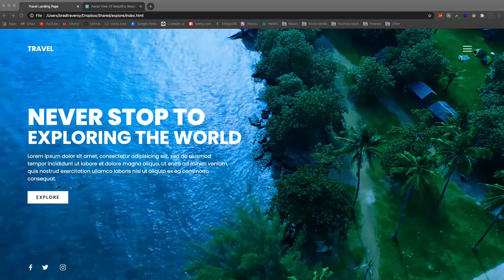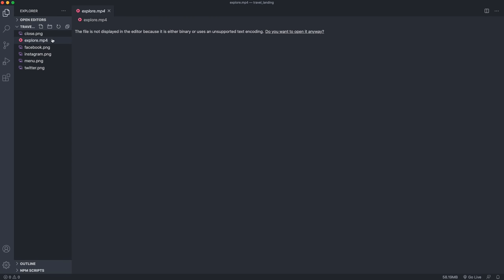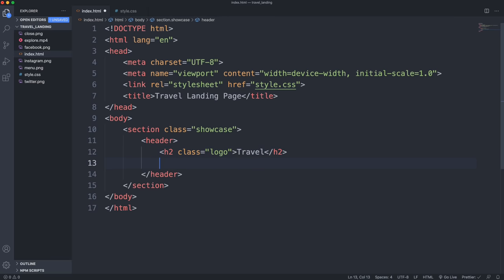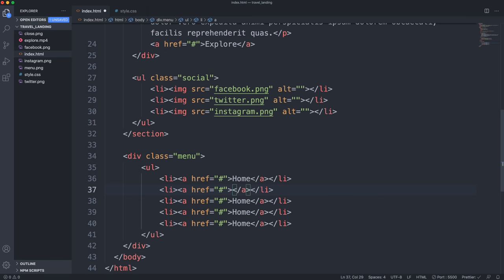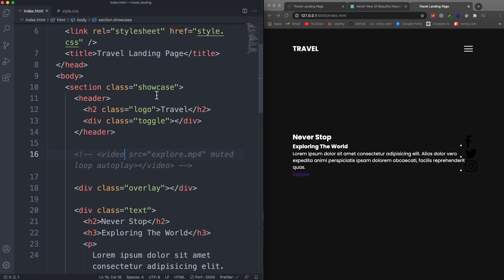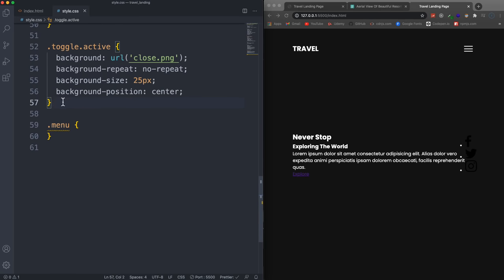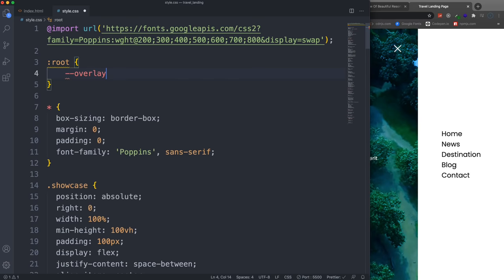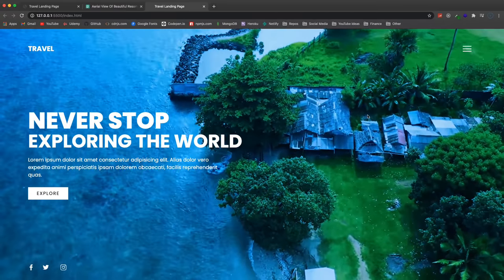Create a Website With Video Background | HTML & CSS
Create a beautiful, custom landing page for a Travel website using HTML, CSS and a little JavaScript